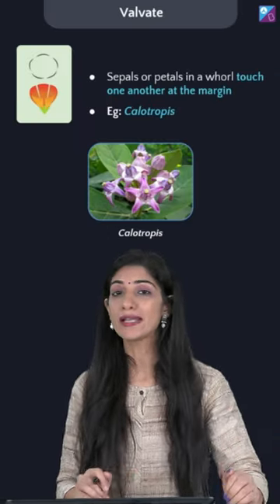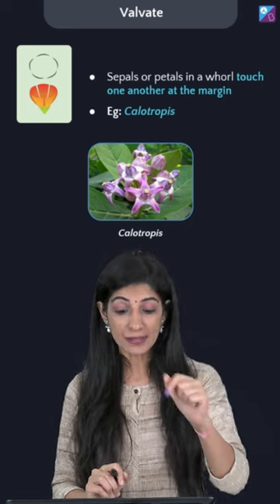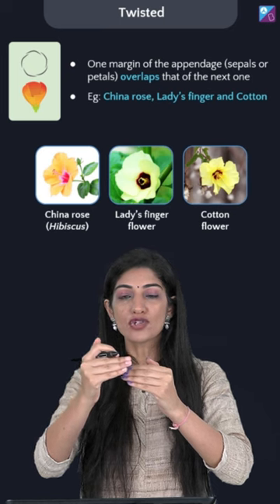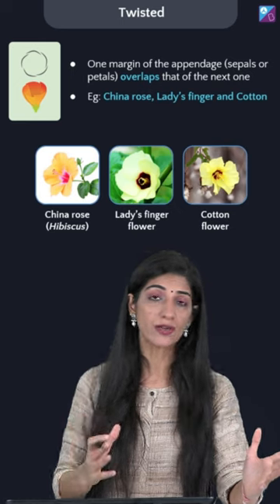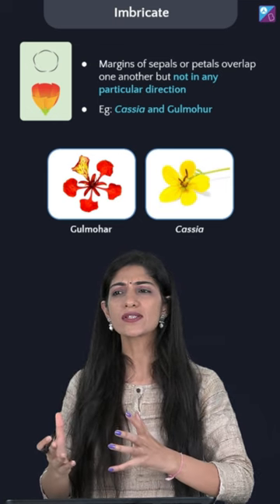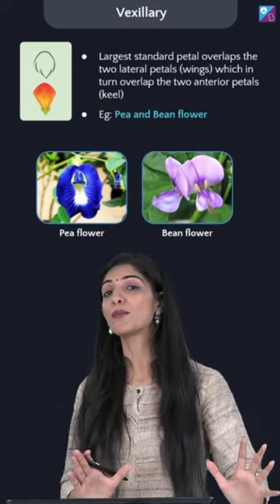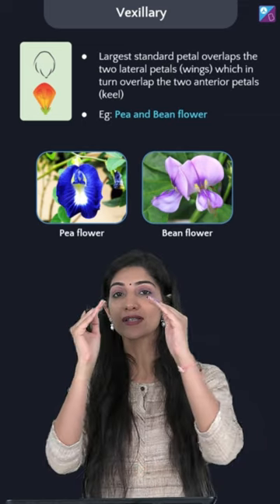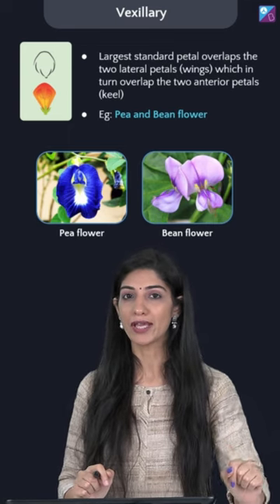Aestivation in Flower- Morphology of Flowering Plants Class 11 Biology Concept Explained | NEET 2023